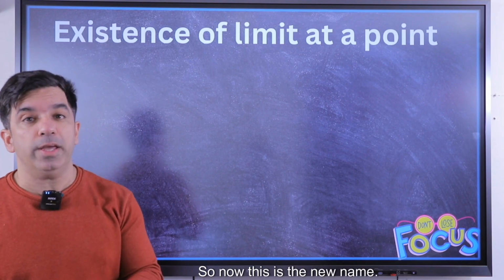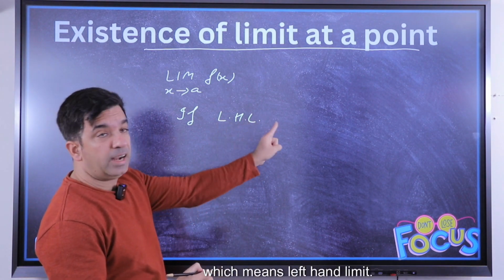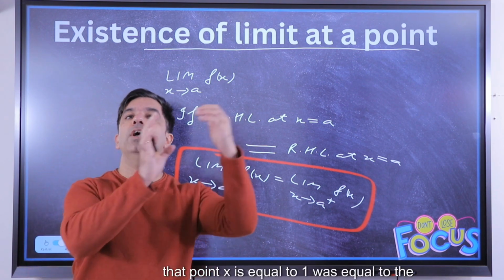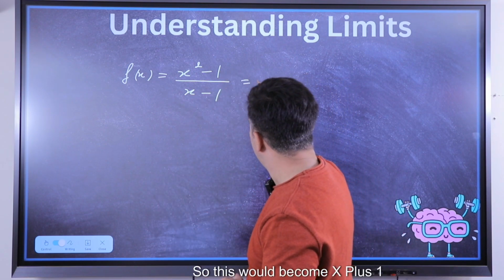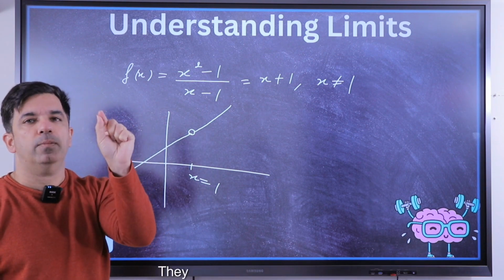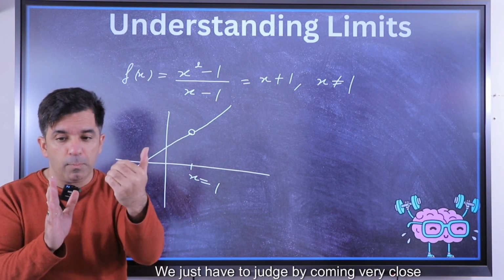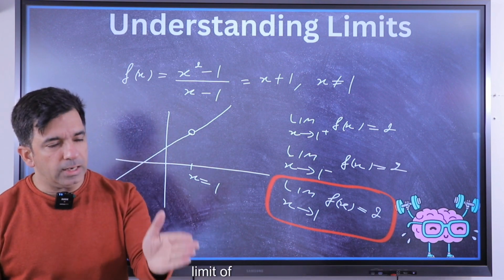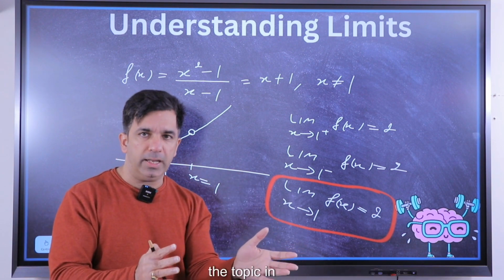"Unlocking Limits: Grade 12 MHF4U Mastery Tutorial" Part 3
Dive deep into limits with our comprehensive tutorial tailored for the Grade 12 MHF4U curriculum! Navigate through the complexities of limits, understanding their properties, calculations, and real-world applications with precision and clarity. Whether you're a student aiming for academic success or an educator seeking innovative teaching resources, our tutorial provides essential insights and strategies for mastering limits. Join us as we demystify limits and equip you with the tools to excel in Grade 12 MHF4U mathematics. Don't miss out—hit play now and elevate your understanding of limits to new heights!`
left hand limit
right hand limit
03:40 f(x)= (x^2-1)/(x-1)=x+1,x≠1

jensenmath studypug tabletclassmat#,khanacademy#allthingsmathematics#anilkumar#MHF4U#Grade 12 Math#Limits#Calculus#Ontario Curriculum#Grade 12 Mathematics#Limits Explained#Limits Tutorial#Limits Practice#Limits Problems#Calculus Preparation#High School Math#Math Help#Limits Review#Math Study Guide#Math Exam Prep#Calculus Concepts#Limits Solutions#Limits Examples#Limits Graph